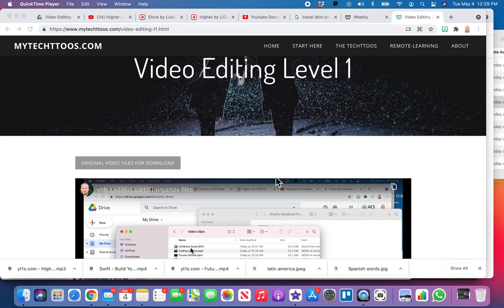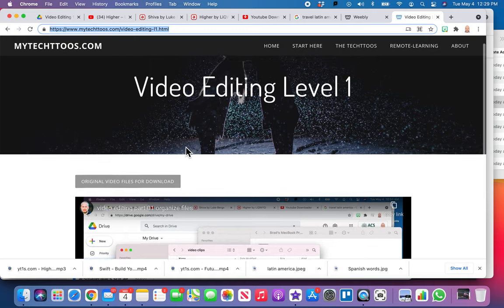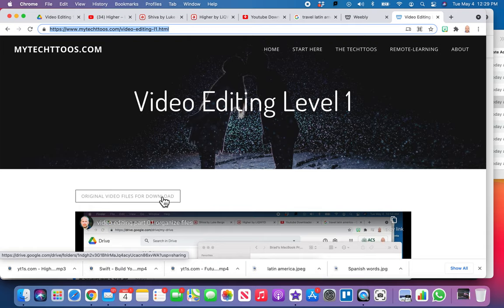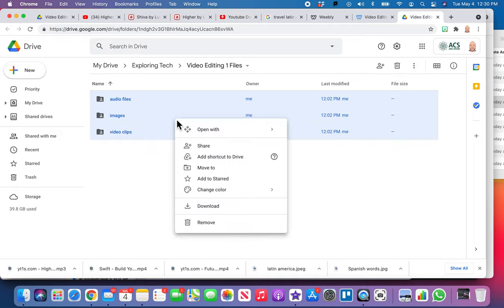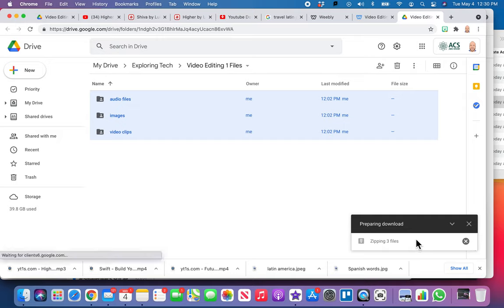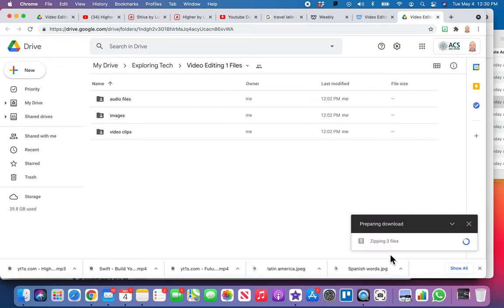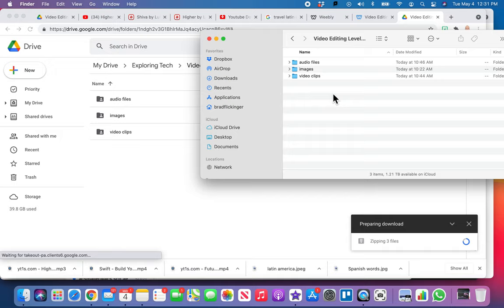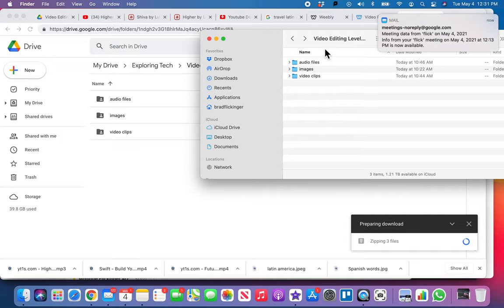Before You Begin